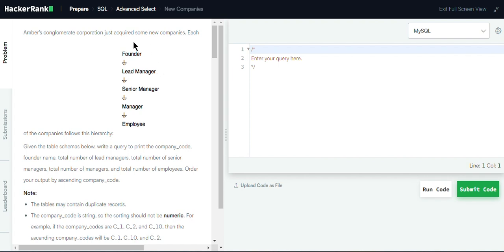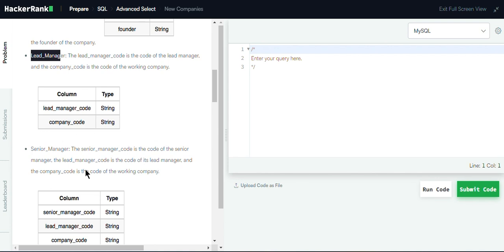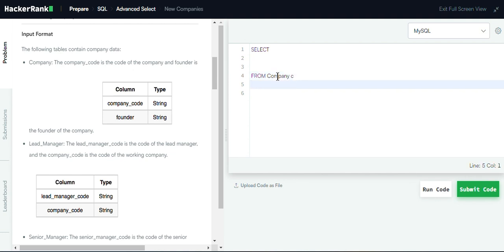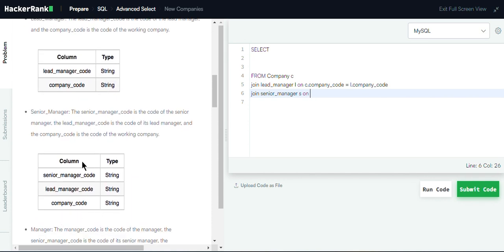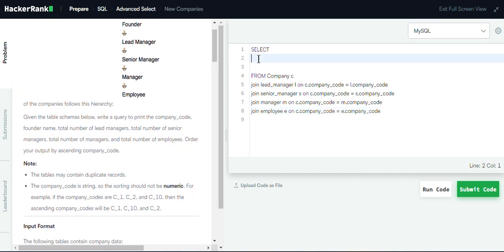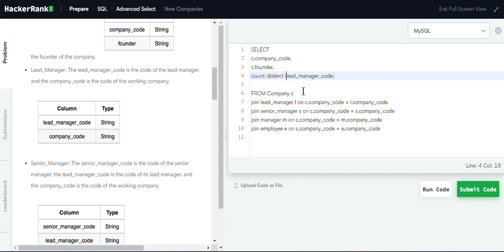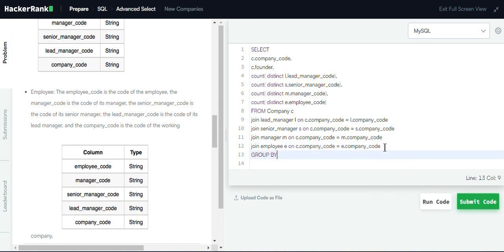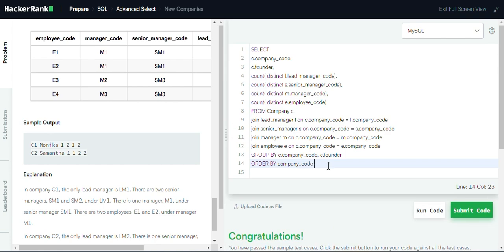SQL Interview Questions and Answers Series | HackerRank | NEW COMPANIES | Advanced Select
Master Advanced SQL Selects for Interviews!

This video tackles a SQL challenge from HackerRank, focusing on advanced SELECT statements. Conquer your next data analyst interview by learning how to solve this problem and similar ones!